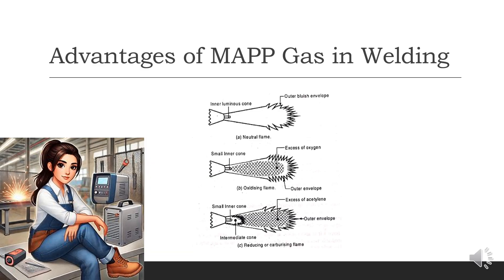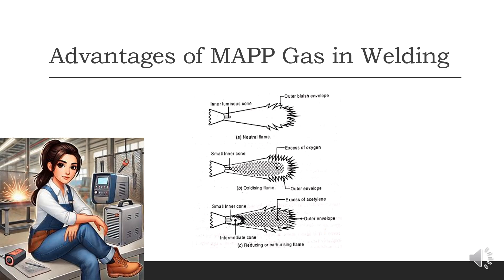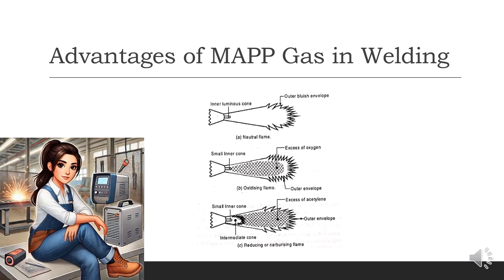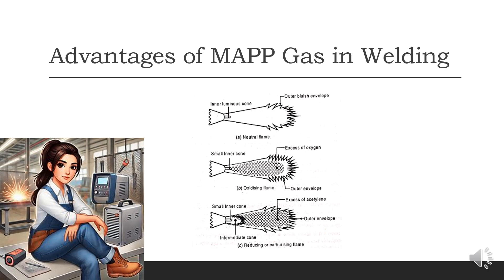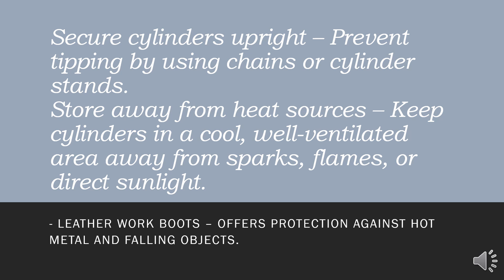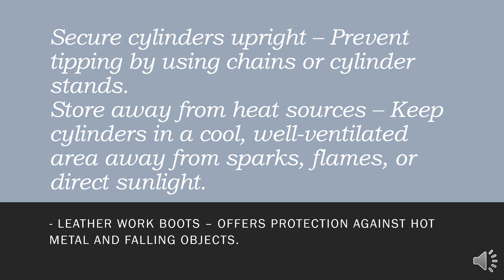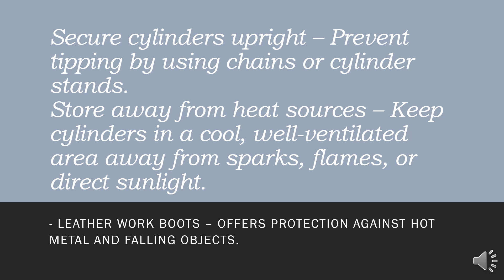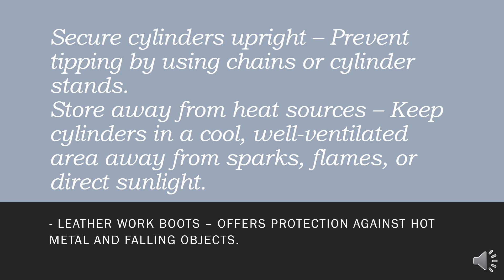Welding Fundamentals A Beginner's Guide Part 1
In this inaugural episode, we delve into the world of welding, exploring its history, significance, and the various processes that have shaped modern metal fabrication. We'll discuss the evolution of welding techniques, from ancient forge welding to today's advanced methods. Listeners will gain insights into different welding processes, with a focus on gas welding, including Oxyfuel Gas Welding (OFW) using acetylene and MAPP gas. Safety considerations and best practices in welding will also be highlighted. Whether you're new to welding or looking to refresh your knowledge, this episode offers a comprehensive overview to get you started.